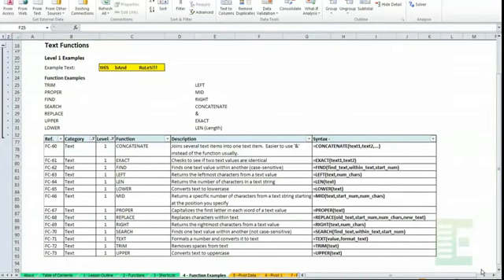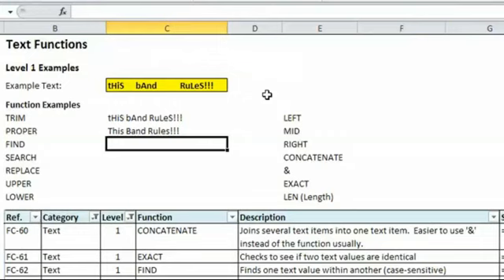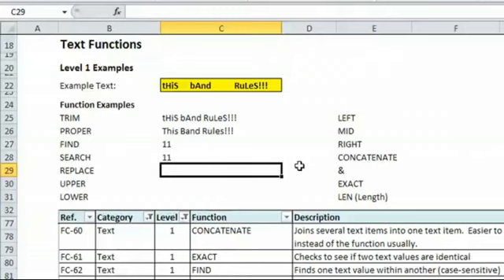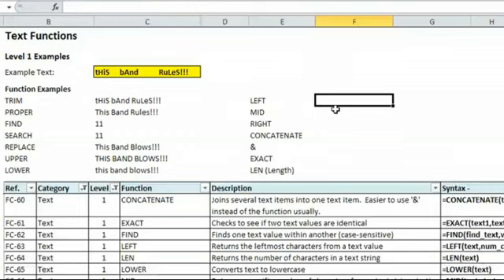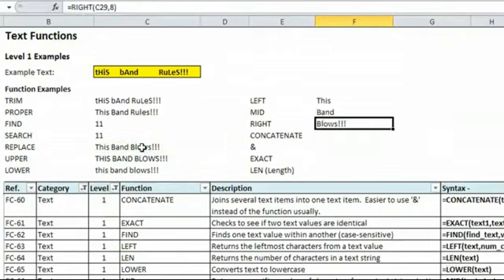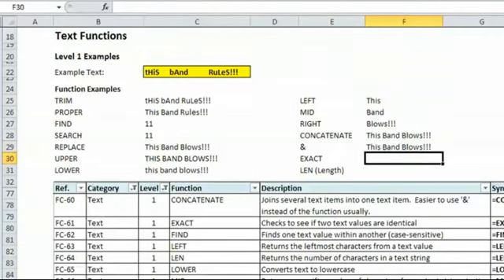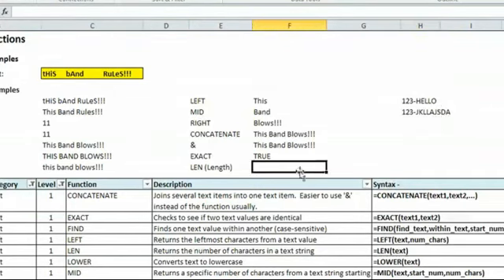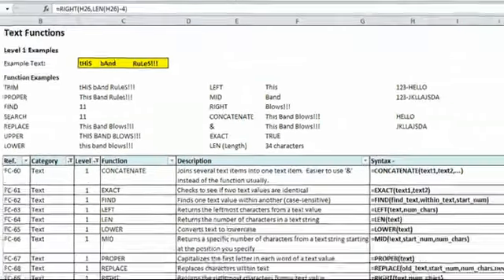Excel Video Lesson Text Functions Excel Exposure